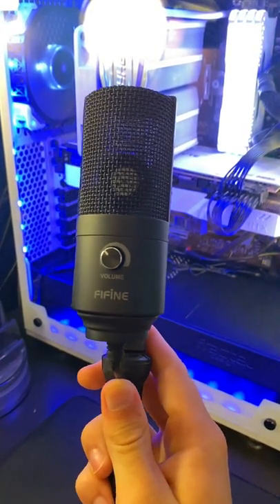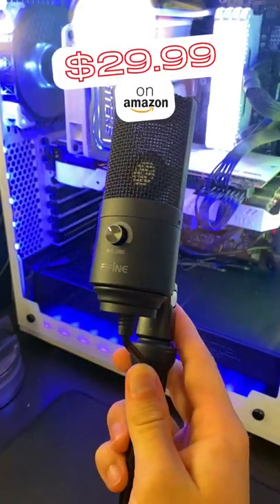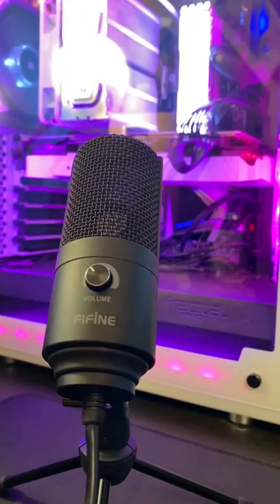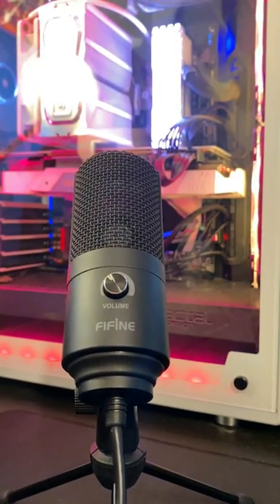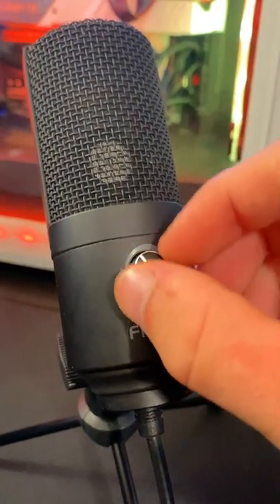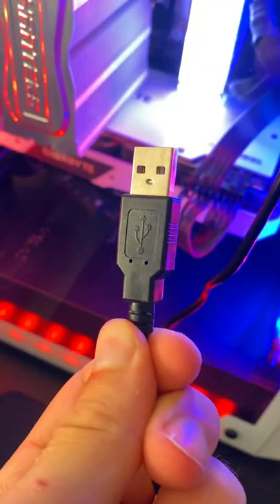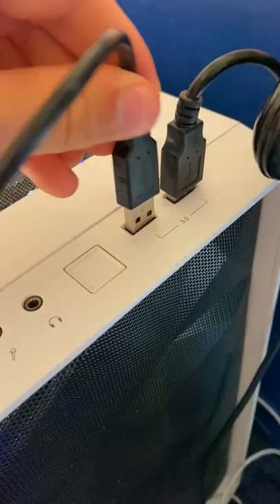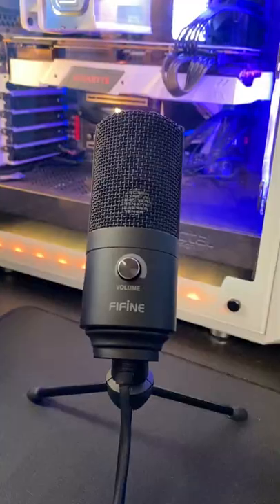What's the BEST Budget Mic?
Link to Microphone

VeriTech is a Technology and gaming based channel which shows you the best tech, reviews, gaming, setups, and gadgets. We also help you pick the best keyboard, pc, mouse, custom, gaming mouse, gaming keyboard, and tons of other desk or gaming accessories in 2022. So, if you enjoy and want the mechanical keyboard, or like to how to build a PC, cool tech under $50, custom keyboard and lots of other video games or technology products, be sure to subscribe! Here we have our top picks for gaming headset, pc build Tech 2022, best tech, and of course some awesome tech under, gaming, tech review, headphones, laptop, Bluetooth.